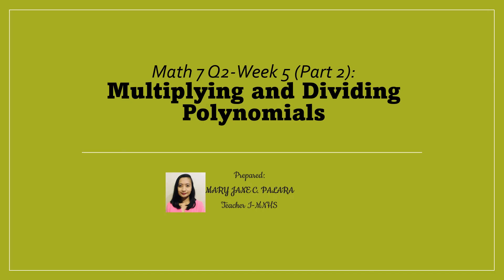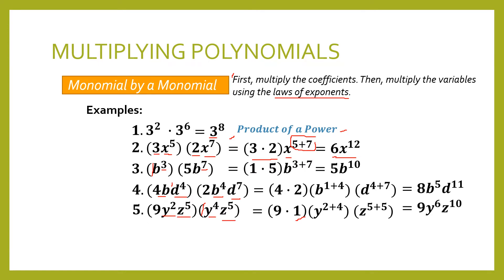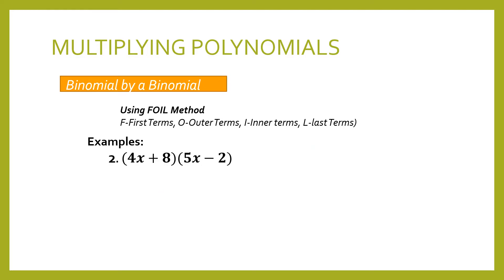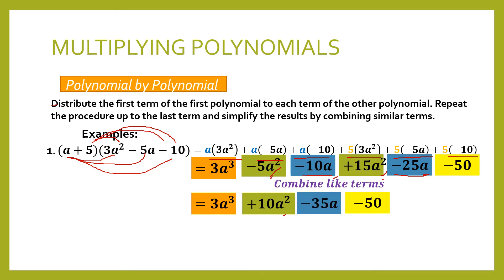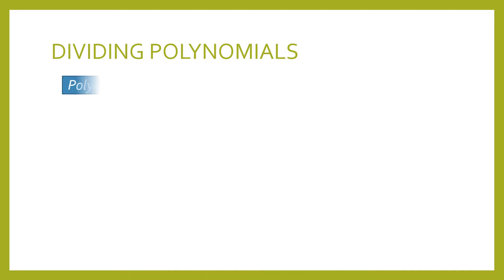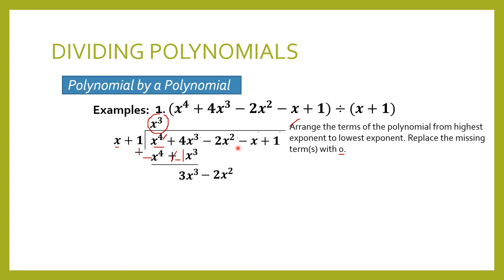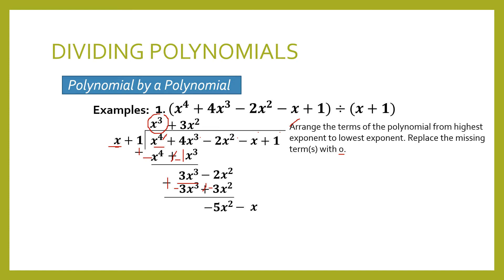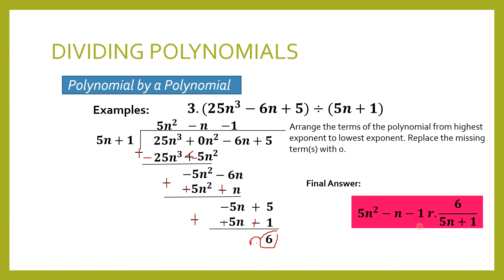Math 7 Quarter 2 Week 5 Multiplying and Dividing Polynomials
MELC: The learner multiplies and divides polynomials.